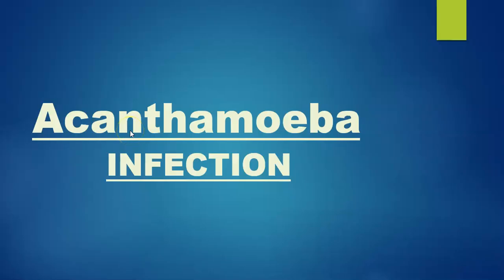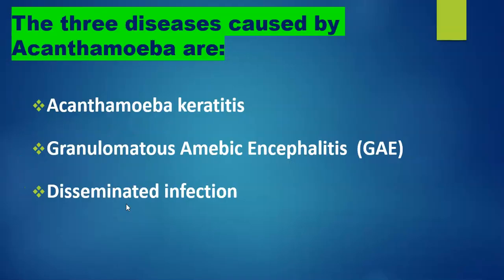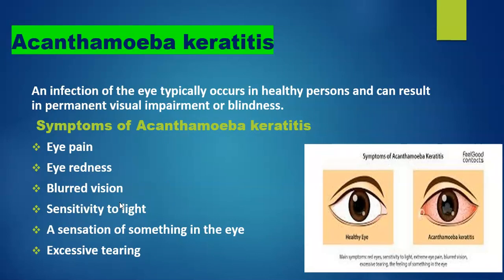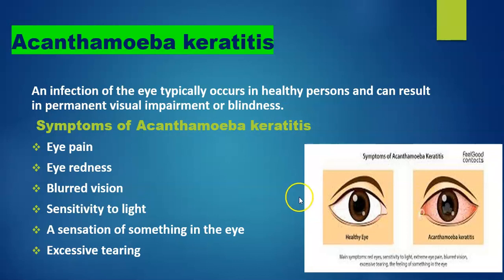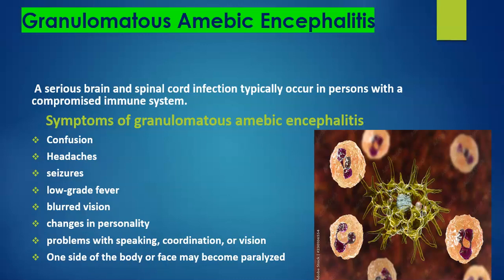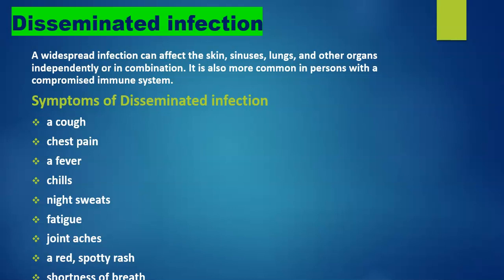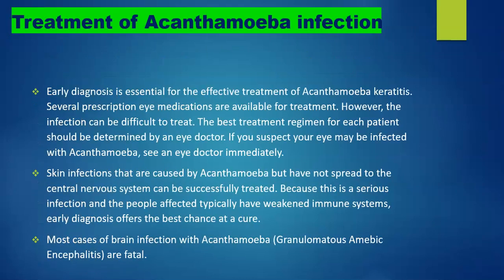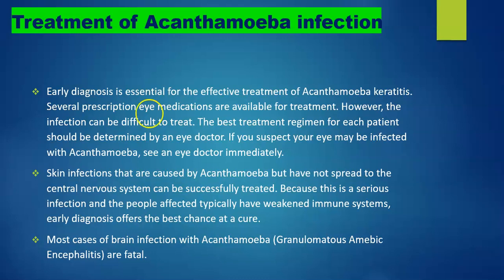"What is Acanthamoeba Infection? Symptoms, Diagnosis, and Treatment" Acanthamoeba Keratitis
"Acanthamoeba infection is a rare but serious condition that can affect the eyes, skin, and central nervous system. In this video, we'll discuss the symptoms, causes, and treatment options for Acanthamoeba infection. We'll also cover prevention measures to help you avoid contracting this disease. If you or a loved one is experiencing the symptoms of Acanthamoeba infection, it's important to seek medical attention right away. Stay informed and stay healthy with this comprehensive overview of Acanthamoeba infection."
Practical science isn’t just for the laboratory, and not all experiments require expensive lab equipment or chemicals. Our new Everyday Science digital resource is a fantastic way to promote practical science almost anywhere, helping learners carry out scientific investigations using everyday materials that are readily available in their homes or local area.
"""The study of disease is called pathology. It involves the determination of the cause (etiology) of the disease, the understanding of the mechanisms of its development (pathogenesis), the structural changes associated with the disease process (morphological changes), and the functional consequences of those changes. Correctly identifying the cause of a disease is necessary to identifying the proper course of treatment.
The normal state of an organism represents a condition of delicate physiological balance, or homeostasis, in terms of chemical, physical, and functional processes, maintained by a complex of mechanisms that are not fully understood. In a fundamental sense, therefore, disease represents the consequences of a breakdown of the homeostatic control mechanisms. In some instances the affected mechanisms are clearly indicated, but in most cases a complex of mechanisms is disturbed, initially or sequentially, and precise definition of the pathogenesis of the ensuing disease is elusive. Death in humans and other mammals, for example, often results directly from heart or lung failure, but the preceding sequence of events may be highly complex, involving disturbances of other organ systems and derangement of other control mechanisms."""
""""""""""""""""""""""Everyday Science and common disease are necessary to learn for everybody. You are trying to learn and we hope you will know all things soon but that is not the end."""""""""""""""""""""""""
Thanks to the simple, engaging investigations, Everyday Science means that all students can benefit from practical science in a safe and supported way. Because the investigations use everyday items such as food colouring and paper towels, students can complete the investigations independently, for example as a homework task, or in a normal classroom when lab time is limited, or schools don’t have a lab facility.